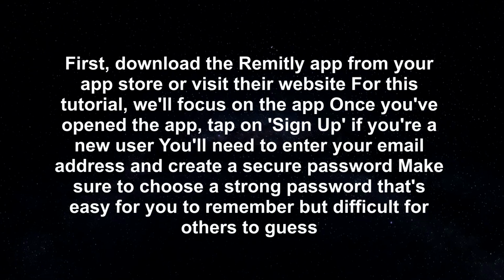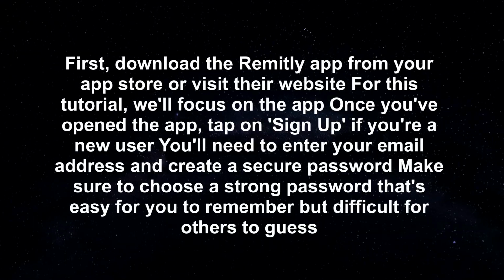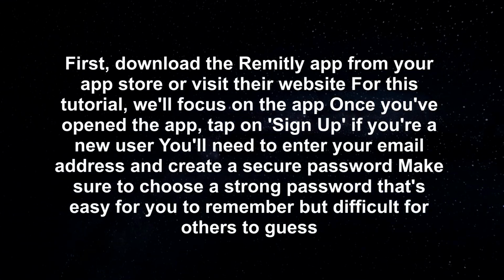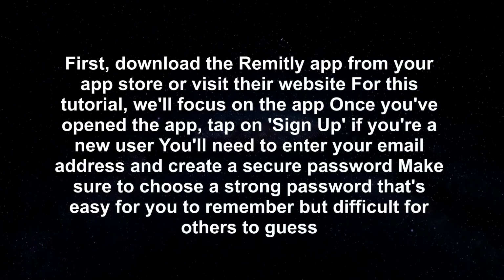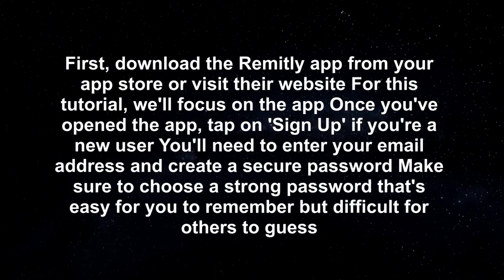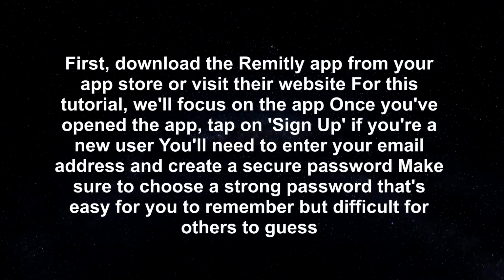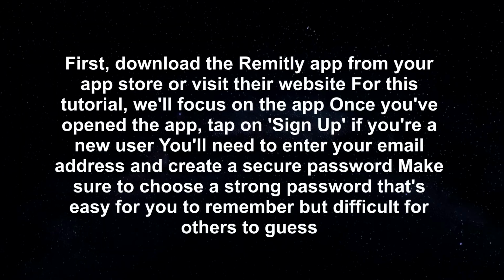How to Send Money Throw Remitly - AshleyHowTo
How to Send Money Throw Remitly is a basic guide on how to use Remitly for international money transfers, from account creation to recipient details and payment options, for streamlined sending.

00:00 Intro
00:08 Downloading the App and Signing Up
00:34 Entering Personal Information
00:48 How to Send Money and Setting the Amount
01:02 Adding Your Recipient
01:18 Choosing the Delivery Method
01:35 Paying for Your Transfer